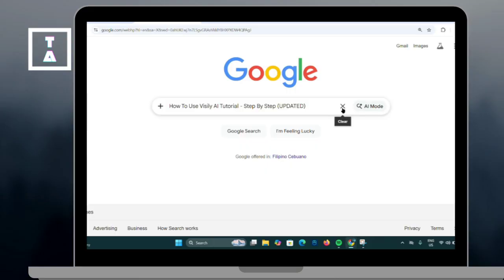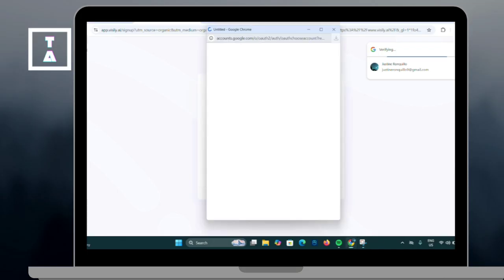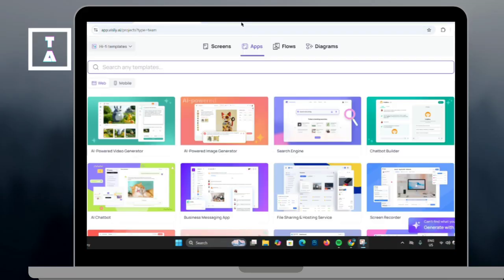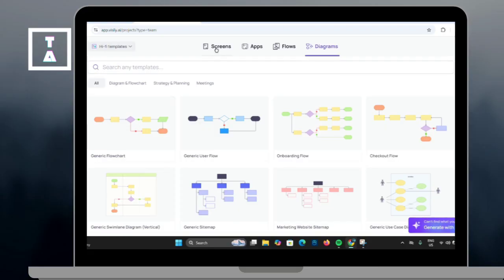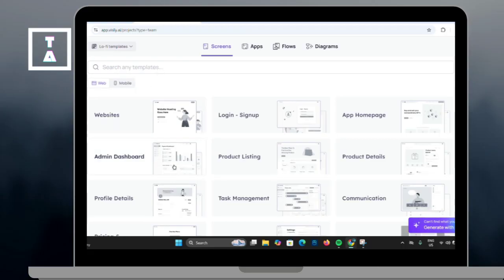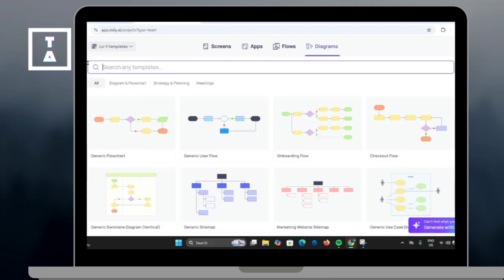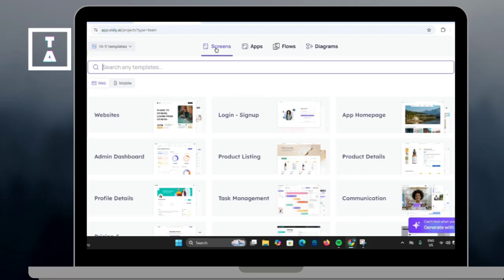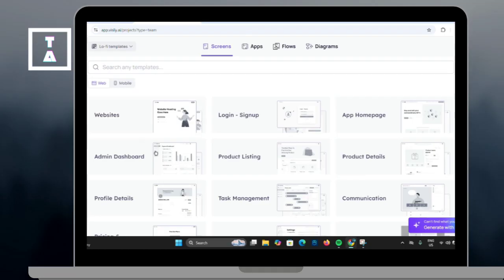How To Use Visily AI Tutorial - Step By Step (UPDATED) in SECONDS!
Unlock the power of AI for UI design with our **UPDATED Visily AI tutorial**! In this comprehensive, **step-by-step guide**, you'll learn exactly **how to use Visily AI** to effortlessly create stunning wireframes, mockups, and prototypes. Whether you're a seasoned designer or a complete beginner, Visily AI leverages artificial intelligence to transform your ideas into beautiful user interfaces in minutes.

This **Visily AI tutorial** covers everything from setting up your account to utilizing its most advanced features. We'll walk you through the entire design process, showing you **how to use Visily AI** for rapid prototyping, design ideation, and efficient collaboration. Discover the latest updates and functionalities that make Visily AI an indispensable **AI design tool** for any project.

📌 **What You'll Learn in this UPDATED Visily AI Tutorial:**

✔️ **Getting Started with Visily AI:** Account setup and dashboard navigation.
✔️ **AI Design Generation:** How to use AI prompts to instantly create UI screens.
✔️ **Customization & Editing:** Step-by-step guide to modifying elements, styles, and layouts.
✔️ **Wireframing & Mockups:** Building and refining your designs with Visily AI's powerful tools.
✔️ **Prototyping:** Creating interactive prototypes to visualize user flows.
✔️ **Collaboration Features:** Sharing designs and working with your team effectively.
✔️ **Exporting Your Designs:** Getting your creations out of Visily AI.
✔️ **Latest Features & Updates:** What's new and improved in Visily AI.

Stop wasting time on manual UI design. Learn **how to use Visily AI** today and streamline your design workflow! This **Visily AI step-by-step guide** is perfect for anyone looking to leverage AI for faster, smarter, and more creative UI/UX design.

🔗 **Check out Visily AI:** [Insert Visily AI website link here if applicable]